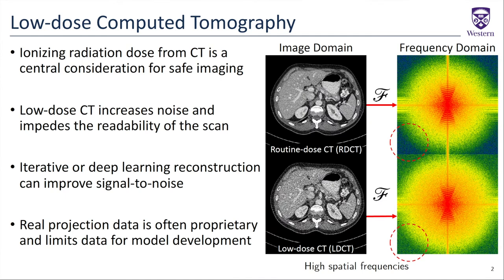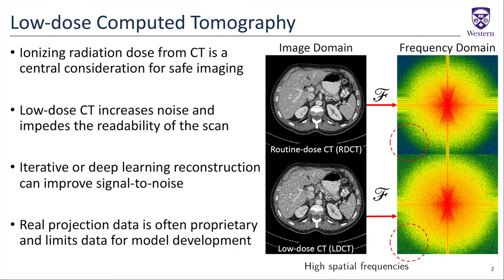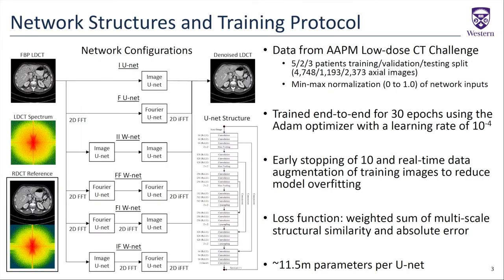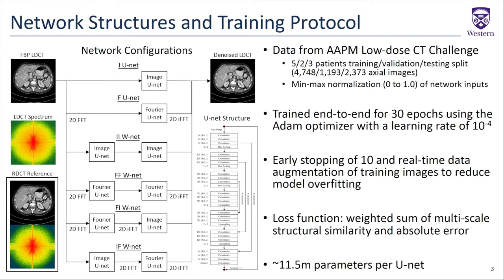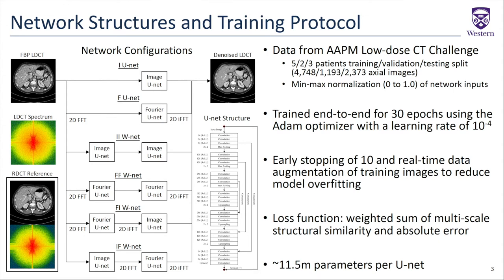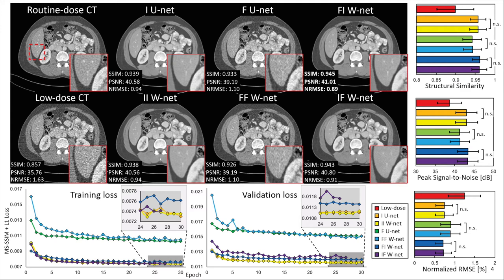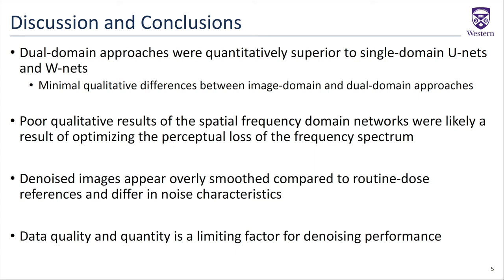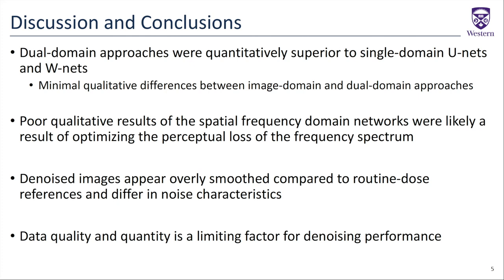MIDL 2020, S059, Chung et al. Short presentation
S059 - Low-dose CT Enhancement Network with a Perceptual Loss Function in the Spatial Frequency and Image Domains

Kevin J. Chung, Roberto Souza, Richard Frayne, Ting-Yim Lee

Abstract: We propose a dual-domain cascade of U-nets (i.e. a W-net\") operating in both the spatial frequency and image domains to enhance low-dose CT (LDCT) images without the need for proprietary x-ray projection data. The central slice theorem motivated the use of the spatial frequency domain in place of the raw sinogram. Data were obtained from the AAPM Low-dose Grand Challenge. A combination of Fourier space (F) and/or image domain (I) U-nets and W-nets were trained with a multi-scale structural similarity and mean absolute error loss function to denoise filtered back projected (FBP) LDCT images while maintaining perceptual features important for diagnostic accuracy. Deep learning enhancements were superior to FBP LDCT images in quantitative and qualitative performance with the dual-domain W-nets outperforming single-domain U-net cascades. Our results suggest that spatial frequency learning in conjunction with image-domain processing can produce superior LDCT enhancement than image-domain-only networks.